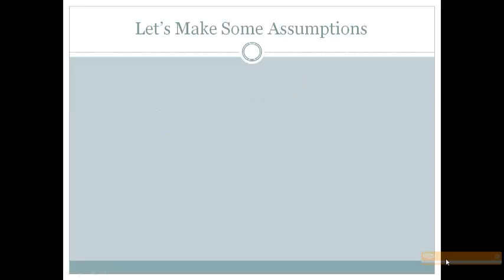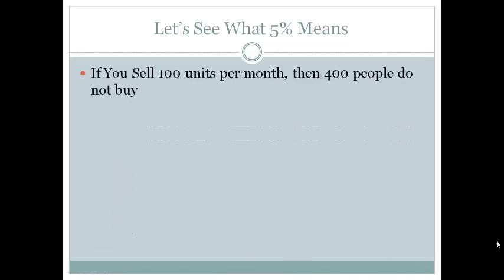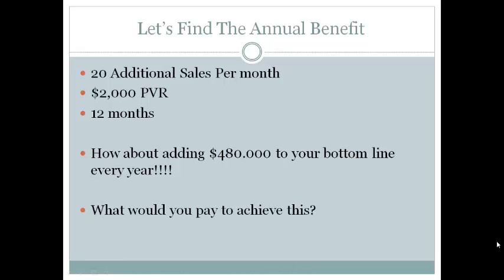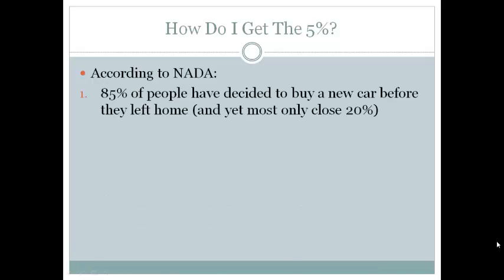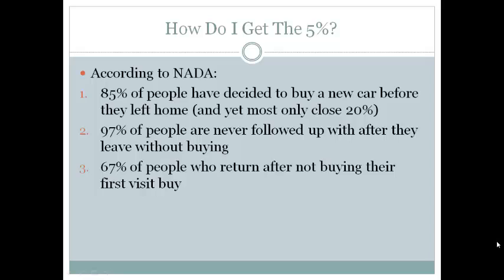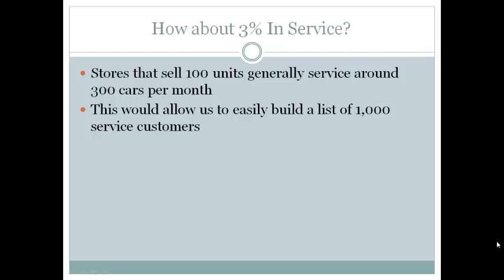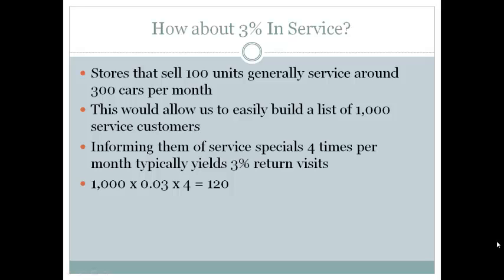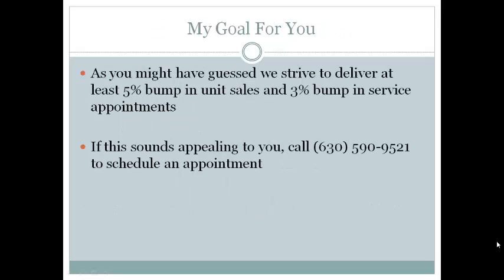Increasing Your Dealership Profitability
Automotive Lead Generation

This video details what it could mean to a dealerships bottom line to sell to 5% of the people that walk away and to get return service visits from 3% of service customers.

Actually, we think these are fairly conservative goals and much more could be achieved but we prefer to under promise and over deliver.

What dealership wouldn't get excited about adding over $700k per year to their bottom line.

Watch the video to find out how it can be done.